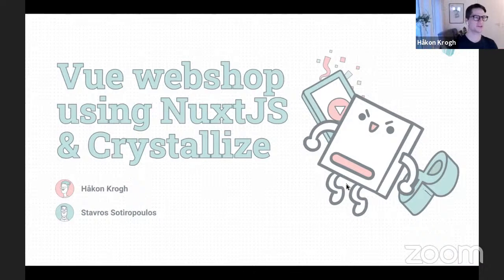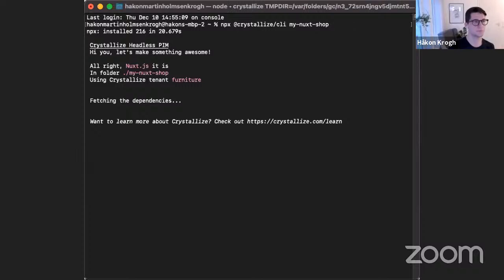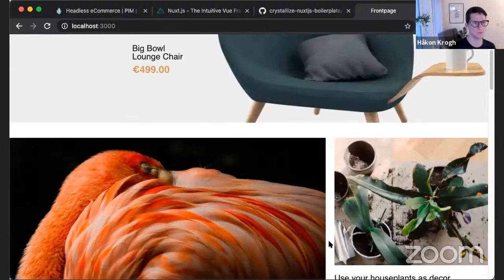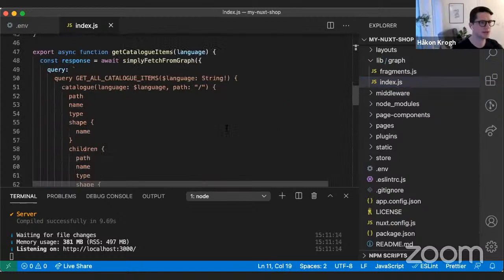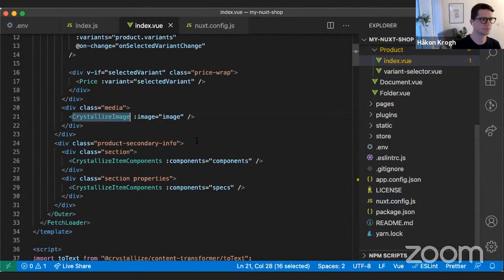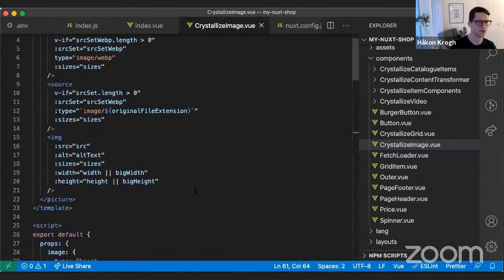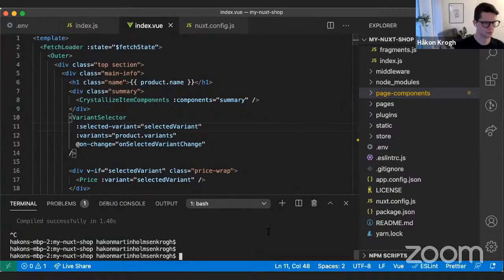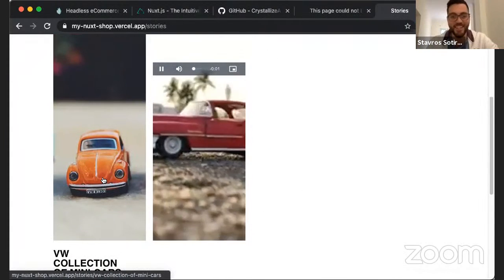Vue webshop using Nuxt JS and Crystallize eCommerce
Following up on the open source releases is the Vue.js and Nuxt.js boilerplate. Here we will be showing how you can boot up with a new project, and get started with Crystallize if you are a Vue.js developer.